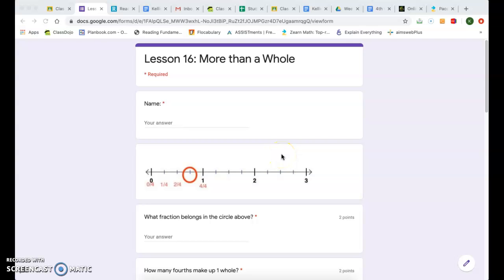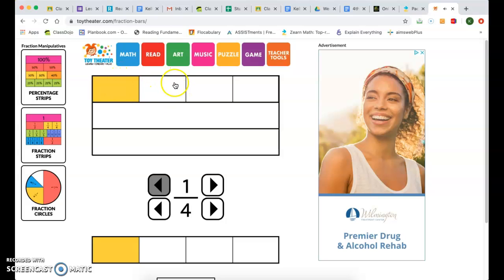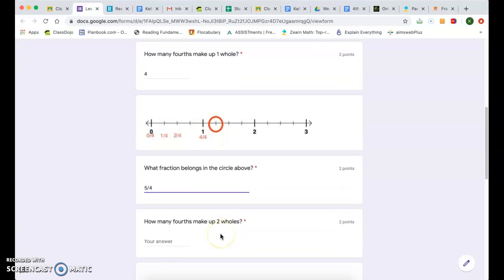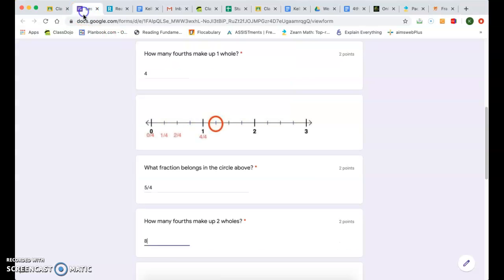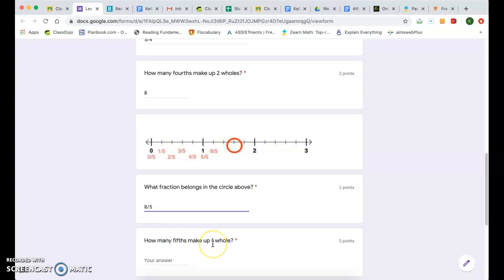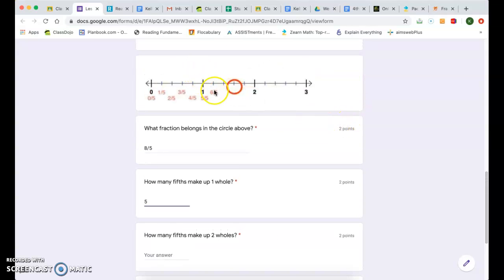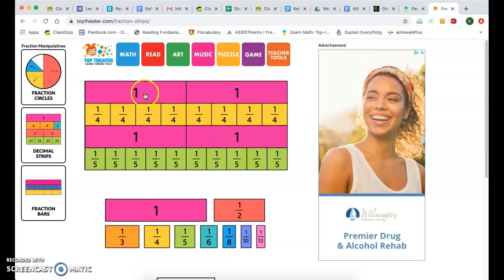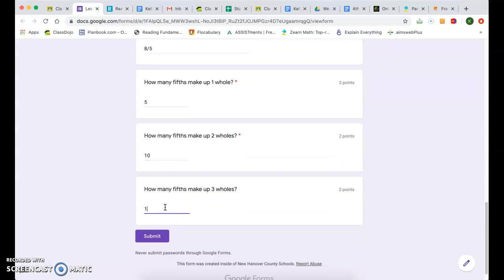Lesson 16 Feedback